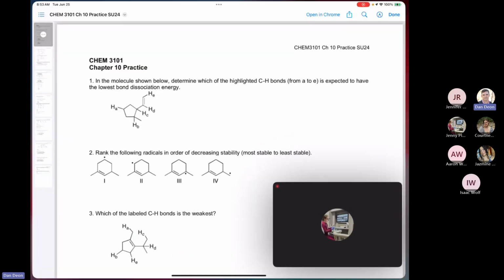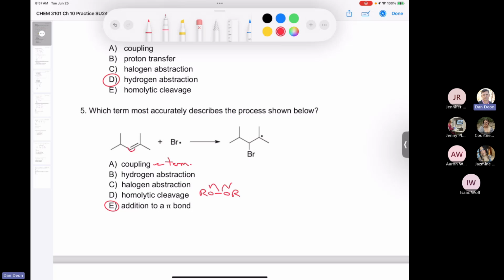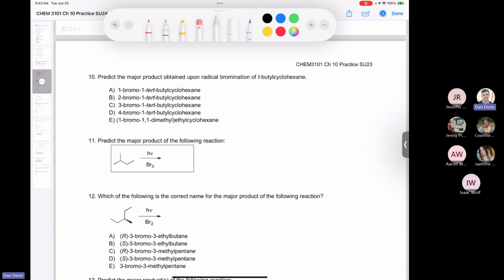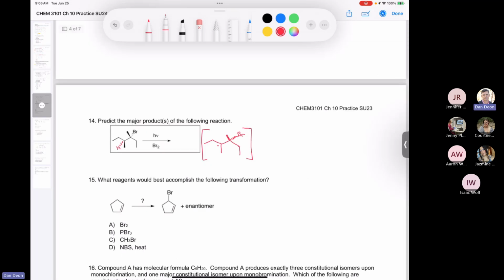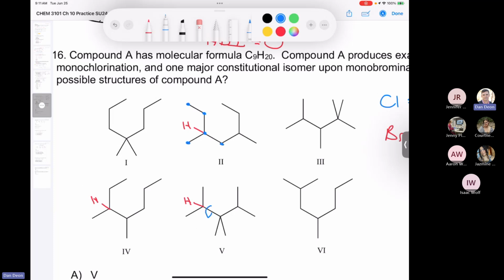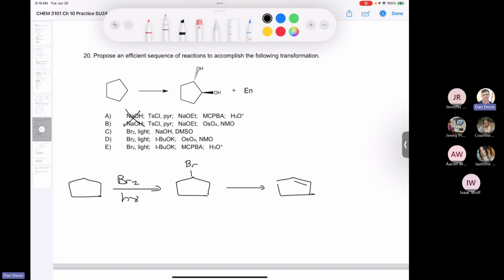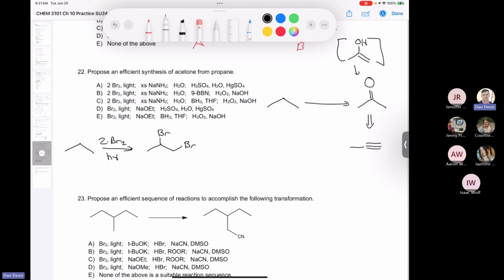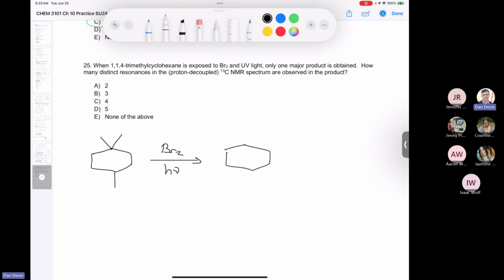CHEM 3101 Lecture June 25, 2024 Part 2